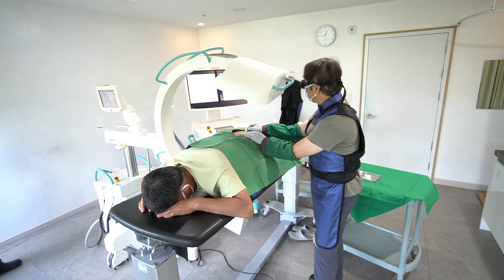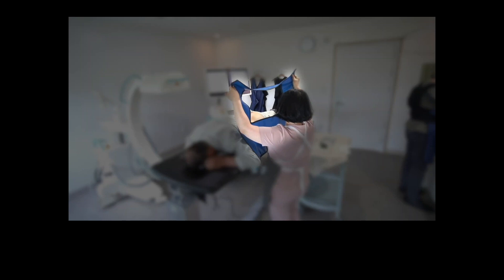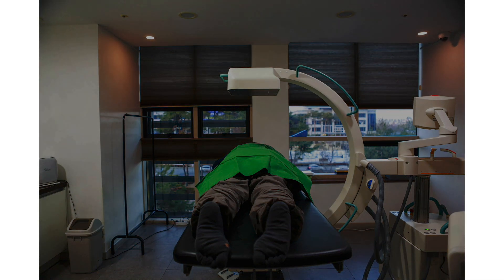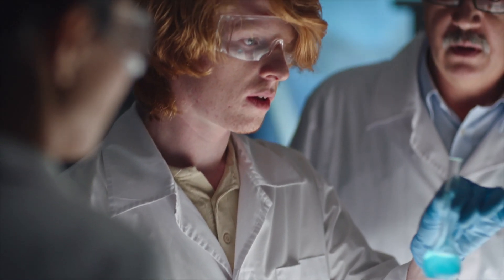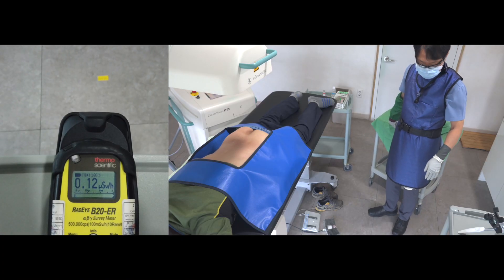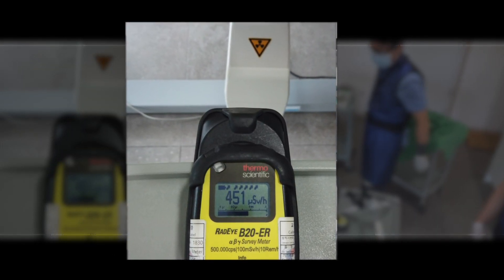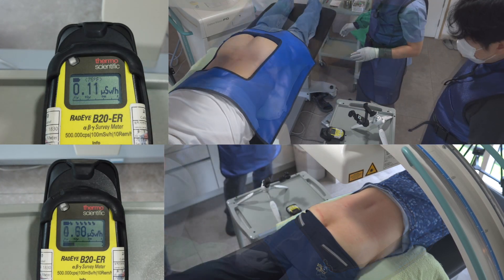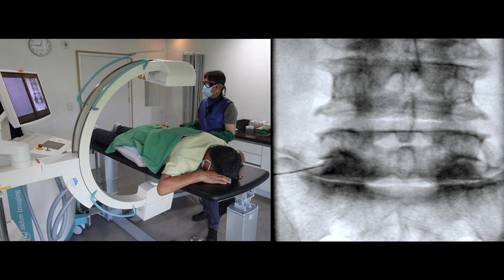Do you feel safe from the x-ray radiation? the complete solution for protecting yourself.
The C-arm is an inevitable device for the spinal interventionist.
But, unfortunately, everything can’t be good.
 We are constantly exposed to scattered radiation and threatened to harm our health.
So, I was constantly looking for perfect armor and a shield to protect myself from the radiation.
I am just dreaming of having perfect personal protective gear.
Currently, the lead apron, thyroid protector, lead gloves, and glasses are practical devices.
What else?
I will share one of my secrets and clinical experiments
Do you remember this video?
The rectangular blue cloth is a homemade scatter drape.
It was designed to protect me from the x-ray scatters.
 I have been using the scatter drape for a decade.
The table lead drape has been used in the interventional room.
The lead curtains are hanging down from the table, not from the patient’s body.
I tried it before, but I found two problems.
First, it is expensive. It is also inconvenient to mobilize the C arm.
The lead curtain can block the c-arm’s pathway during rotation.
it provides an incomplete shield against the scattered radiation.
Let me explain in more detail. The C arm is in AP view. It is the x-ray beam.
The diverging yellow lines are the scattered radiation from the patient’s body.
 If I put the lead curtain under the table,
 It can not block the scattered radiation from the body.
So, I was looking for a cheap and efficient shield.
Eventually, I designed and made a scatter shield.
 It consists of 0.25 pb lead and rubber covers.
It can cover the whole lumbar area and has a wide shoulder.
It is supposed to shield the scatters for the operator.
From now on, I will prove the efficiency of my scatter drape.
I used Thermo Scientific Personal Radiation Detector to measure the dosage of the scattered radiation.
I measured dosages at three different levels such as pelvic, trunk, and shoulder levels.
 Then, I repeated this sequence at two other volunteers.

I moved down the moving table step by step and measured the dosage.
I put the dosimeter on a fixed table.

The unit of measured radiation was the microsievert per hour
It is my first study.  I step on the pedal for three seconds for each measurement
It is the measurement at the pelvic  level with scatter drape
It is the measurement at the pelvic level without scatter drape.
 At the pelvic level, the numbers are very similar.
It is the measurement at the trunk level with a scatter drape.
It is the measurement at the trunk level without a scatter drape.
 Please look at the dosage. it is soaring
It is the measurement at the shoulder level with a scatter drape.
It is the measurement at the shoulder level without a scatter drape.
The scattered dosage is surging.
I did the same experiments on two more volunteers.
I got this data from my experiments.  It is my result.
When I do not cover the scatter shield, the scattered radiation becomes increased from pelvis level to shoulder level.
 Your neck and shoulder will be exposed to more radiation.
The scatter shield effectively blocked the radiation in the trunk and shoulder level.
If you add the scatter drape to the personal protective gears,
you can reduce the hazard radiation in your trunk, shoulder, and arms.
Why don’t you try it?
If someone wants to try it, please leave a message.